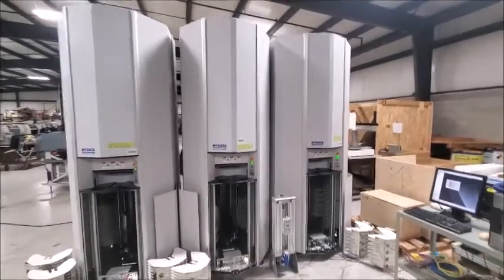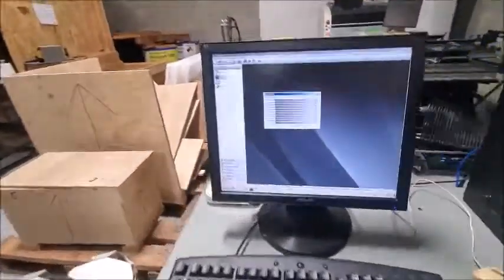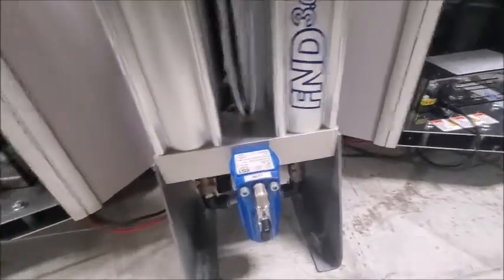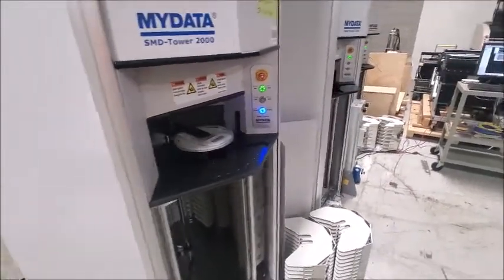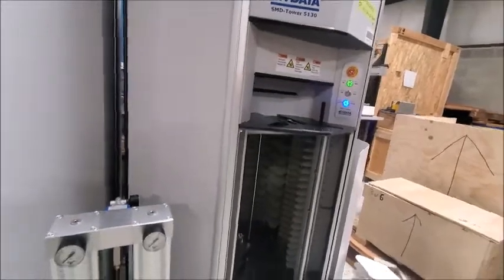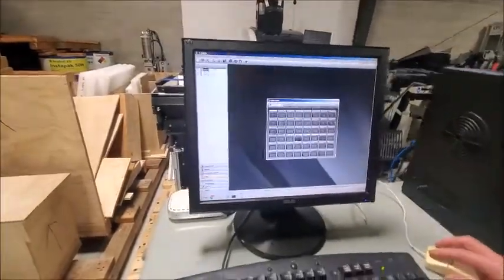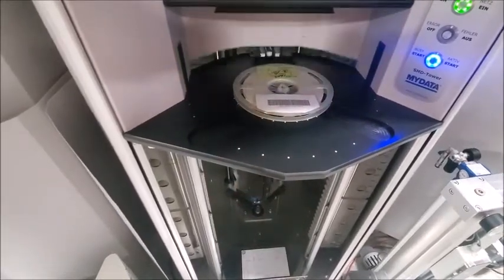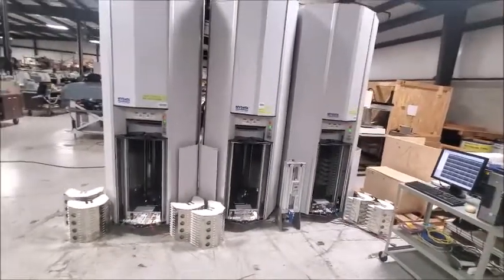Mycronic Mydata SMD Tower System {ID 7648} Originally mfg Royo Tech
Qty.2 - SMD Tower 2000
Qty.1 - SMD Tower 5130
Qty.1 - Regeneration (Dry Air) Unit (Frey FND-3.0 F-DP)
STSys s/w and Dongle
Description

The MYTower is an automated, highly flexible and expandable buffer storage unit designed for deployment near the production line. In the MYTower, the right component is in the right place in a controlled environment – ready for quick and smooth changeovers in your SMT line. You can even store your most frequently used components with an Agilis feeder attached!

Key Benefits

Performance
Footprint
Intelligence
No more mix-ups
Regardless of whether you need a single reel or tray, or need to automatically process a complete kitting list, the system records every movement. It keeps track of all stored reels and component quantities automatically. A unique identification code ensures that the right component is always provided to the pick-and-place machine, or stored, making mix-ups almost impossible. Return-to-storage is just as quick and convenient.